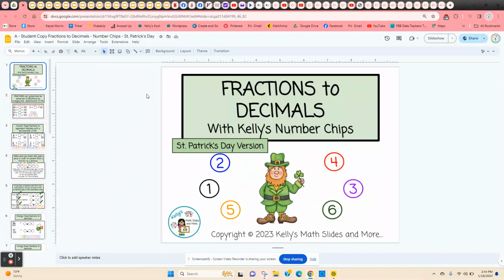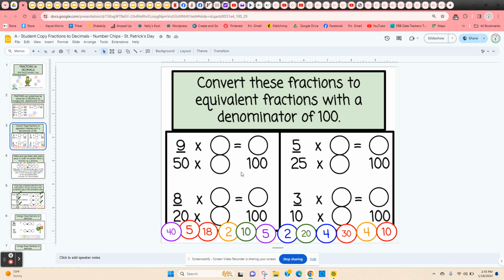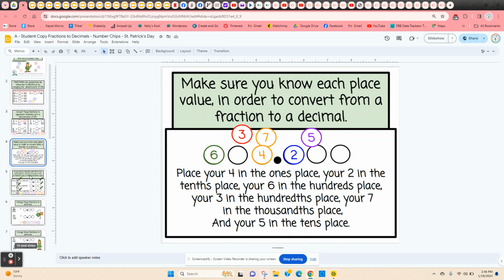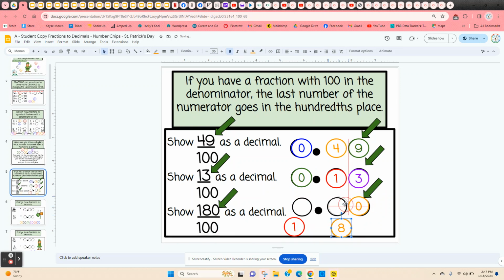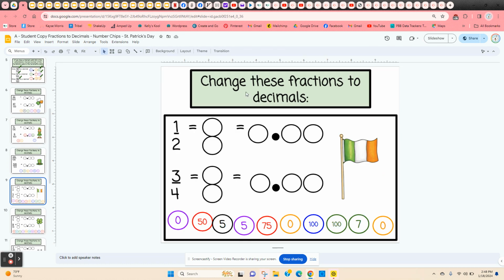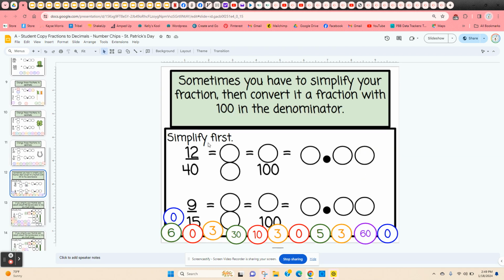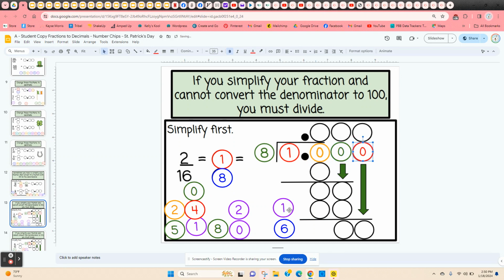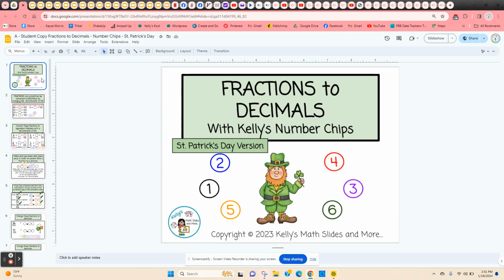St. Patrick's Day Fractions to Decimals Lesson